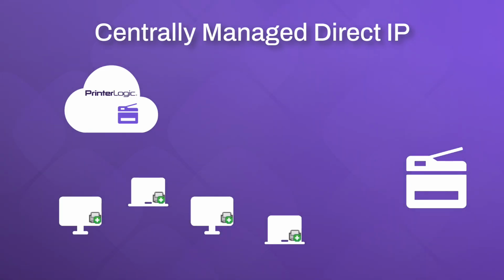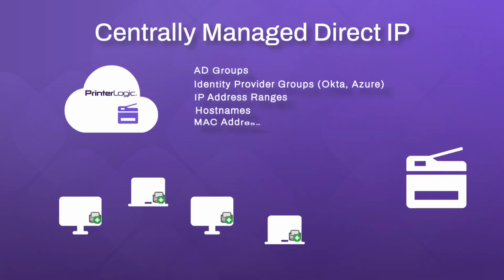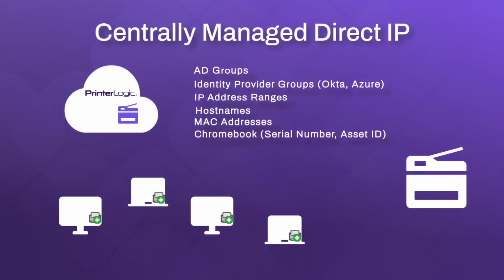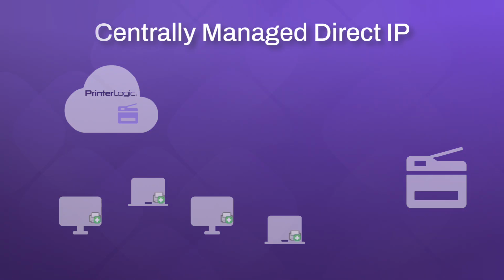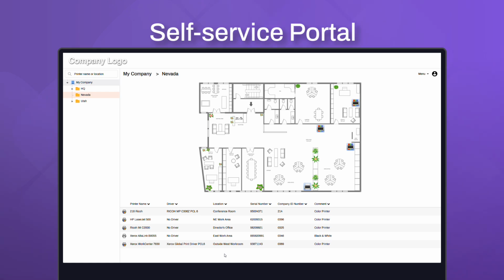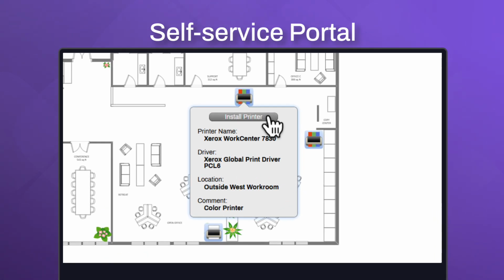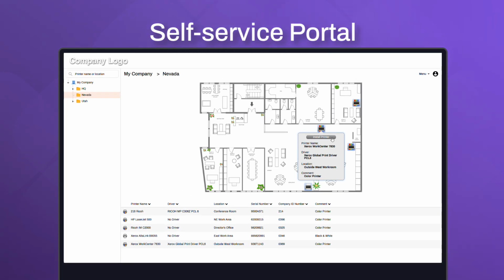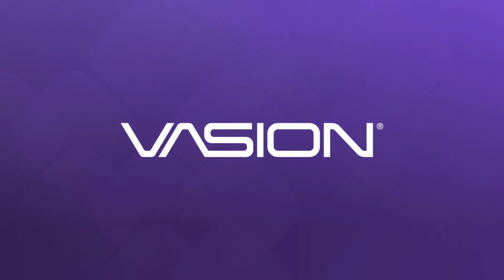PrinterLogic Technical Overview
Get a high-level technical overview of PrinterLogic, a cloud-first print management solution that eliminates print servers.

In this video, you'll learn how PrinterLogic:
- Replaces traditional print servers with centrally-managed direct IP printing
- Migrates existing printer configurations (names, locations, IPs, drivers, user preferences) seamlessly
- Deploys silently to end-user workstations via your preferred software distribution tool
- Enables self-service printer installation with optional floor plan maps—no admin rights needed

Chapters:

0:00 Introduction
0:24 Traditional print server challenges
0:35 How PrinterLogic works
0:57 Deploying the PrinterLogic Agent
1:14 Printer assignment options
1:36 Self-service printer installation
1:51 Next steps

Explore our other videos for a deeper look at the features that make print management effortless.